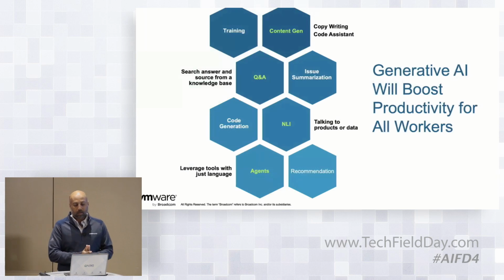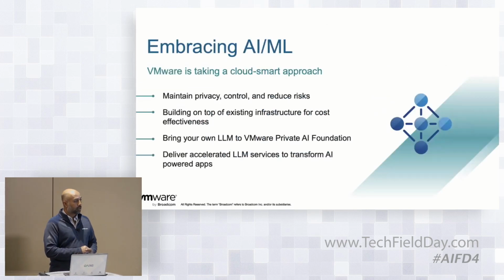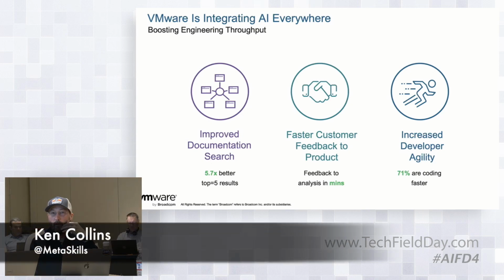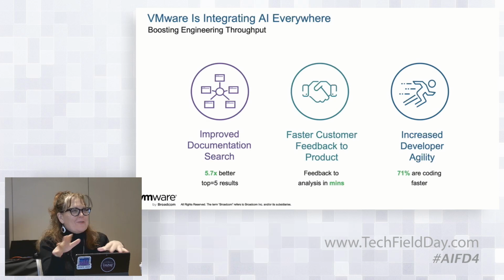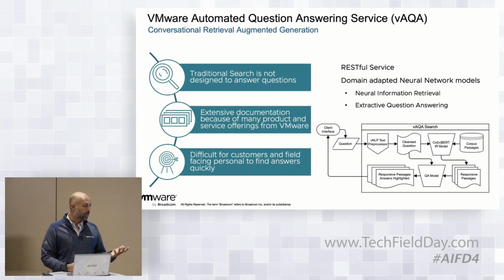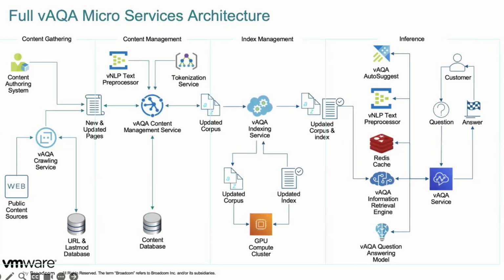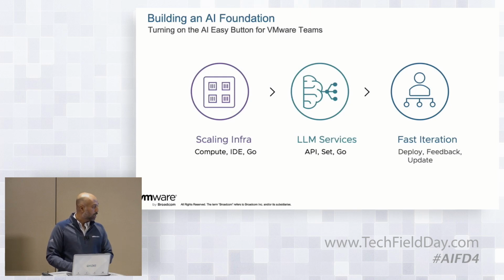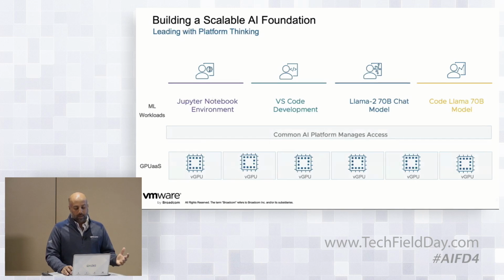Real-World Use of Private AI at VMware by Broadcom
This session offers a deep dive into VMware’s internal AI services used by VMware employees, including our services for coding-assist, document search using retrieval augmented generation (RAG), and our internal LLM API.

In this presentation, Ramesh Radhakrishnan of VMware discusses the company's internal use of AI, particularly large language models (LLMs), for various applications. He leads the AI Platform and Solutions team and shares insights into VMware's AI services, which were developed even before the advent of LLMs.

Large language models (LLMs) are versatile tools that can address a wide range of use cases with minimal modification. VMware has developed internal AI services for coding assistance, document search using Retrieval-Augmented Generation (RAG), and an internal LLM API. Content generation, question answering, code generation, and the use of AI agents are some of the key use cases for LLMs at VMware.

VMware has implemented a Cloud Smart approach, leveraging open-source LLMs trained on the public cloud to avoid the environmental impact of running their own GPUs. The company has worked with Stanford to create a domain-adapted model for VMware documentation search, which significantly improved search performance compared to traditional keyword search.

The VMware Automated Question Answering System (Wacqua) is an information retrieval system based on language models, which allows users to ask questions and get relevant answers without browsing through documents. The system's implementation involves complex processes, including content gathering, preprocessing, indexing, caching, and updating documentation.

VMware has scaled up its GPU capacity to accommodate the increased demand from software developers empowered by AI tools. The AI platform at VMware provides a GPU pool resource, developer environments, coding use cases, and LLM APIs, all running on a common platform.

Data management is highlighted as a potential bottleneck for AI use cases, and standardizing on a platform is critical for offering services to end-users efficiently. Collaboration between AI teams and infrastructure teams is essential to ensure that both the models and the infrastructure can support the workload effectively.

Ramesh encourages organizations to start small with open-source models, identify key performance indicators (KPIs), and focus on solving business problems with AI. The session concludes with Ramesh emphasizing the importance of a strategic approach to implementing AI and the benefits of leveraging a shared platform for AI services.

Recorded live in Santa Clara, CA on February 21, 2024, as part of AI Field Day 4. for more information.